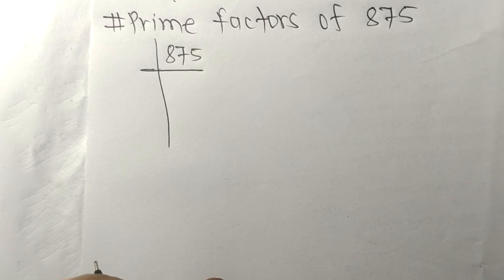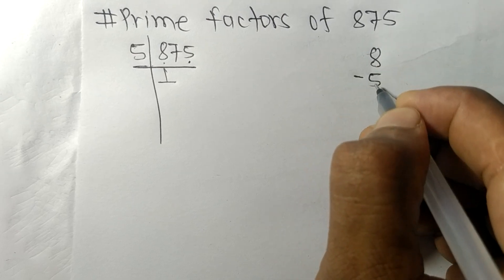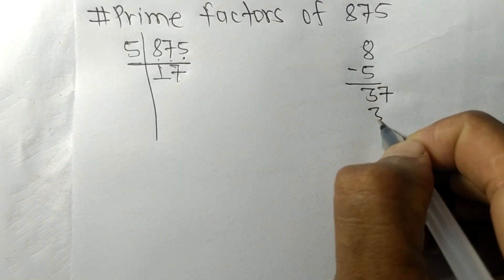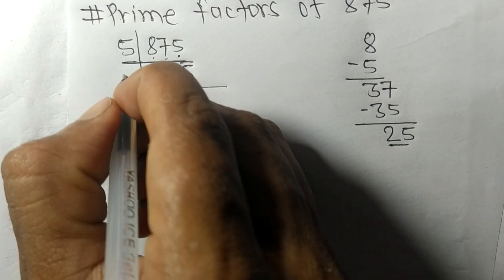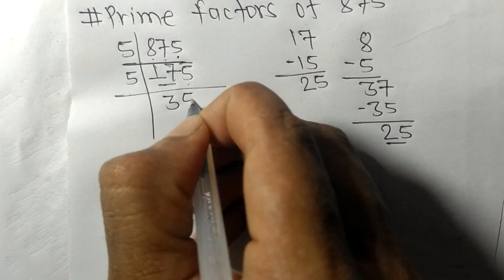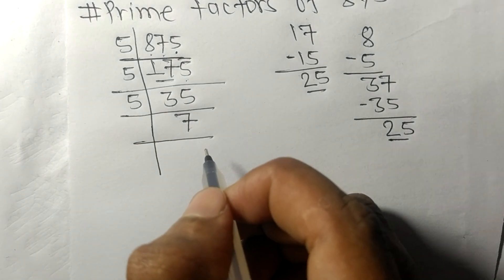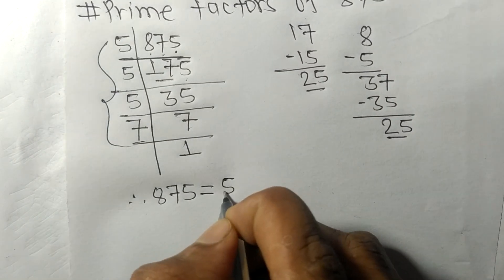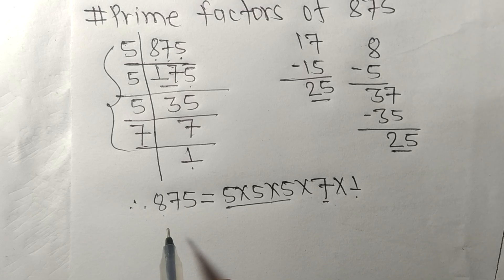Prime factors of 875